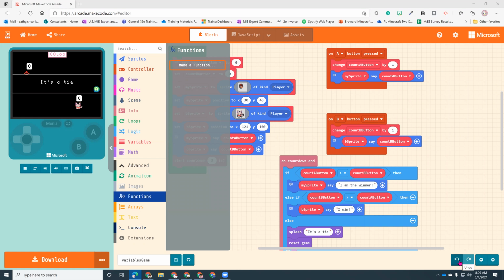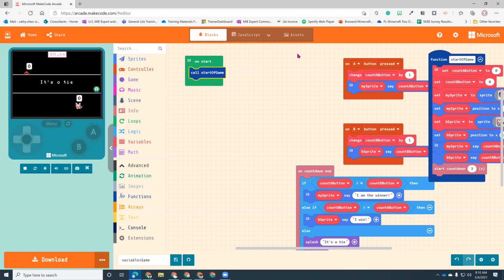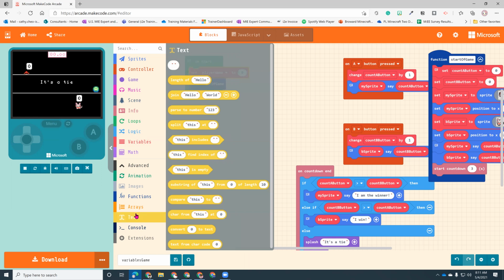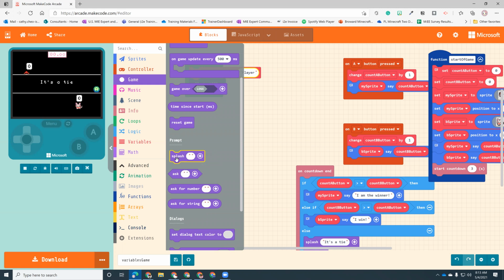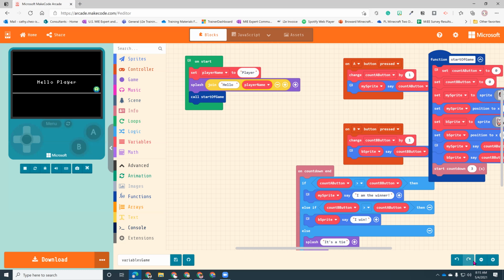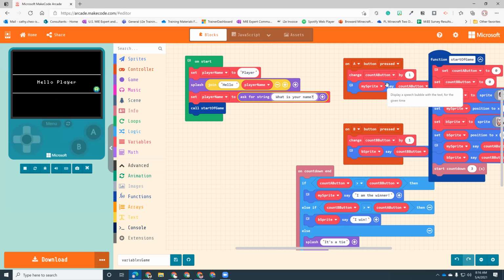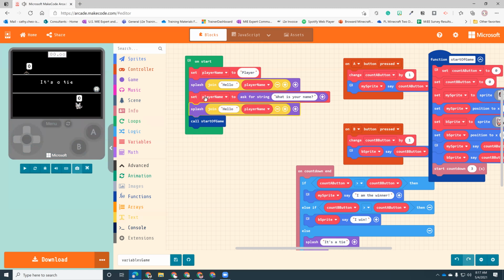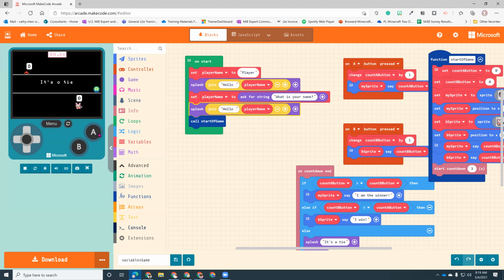Simple Button Game- String Variables, User Input